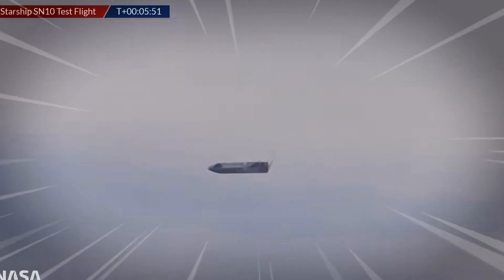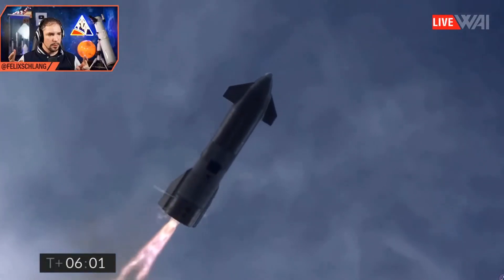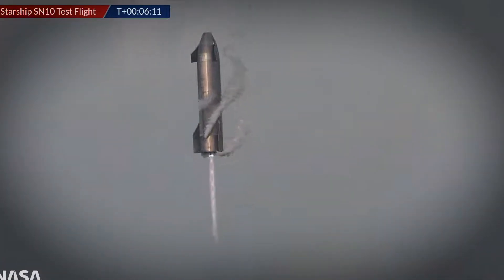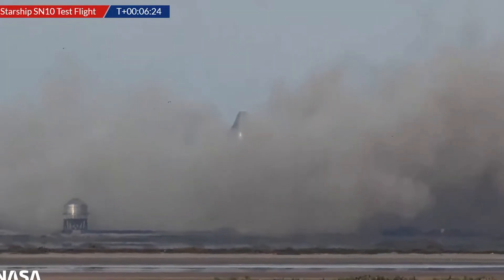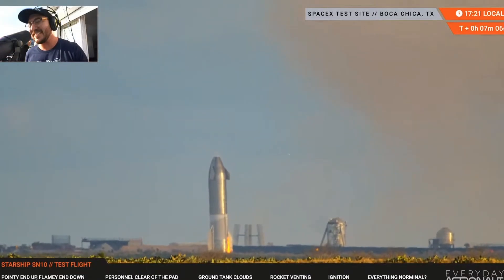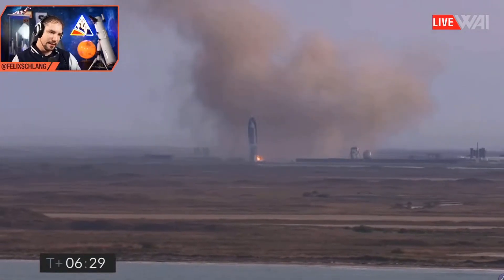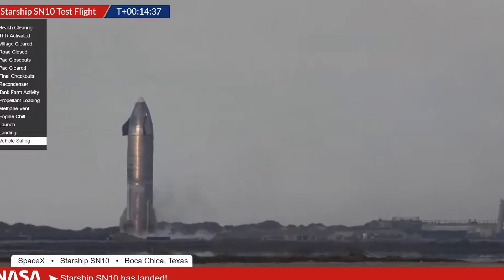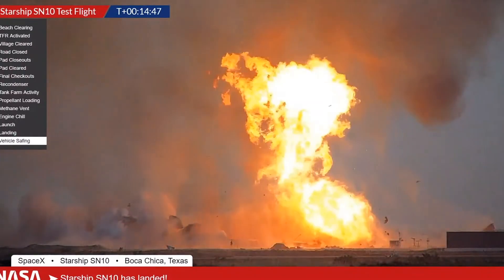Everyone's Reaction to Starship SN10 Launch and Landing!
This is a fan-made edit from my favorite creators reacting to Starship SN10 launching and landing successfully.